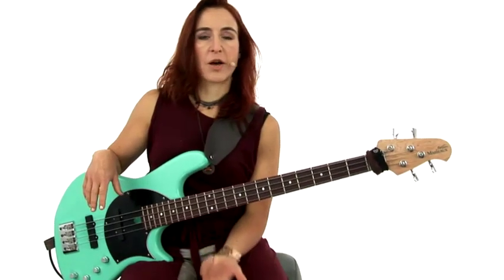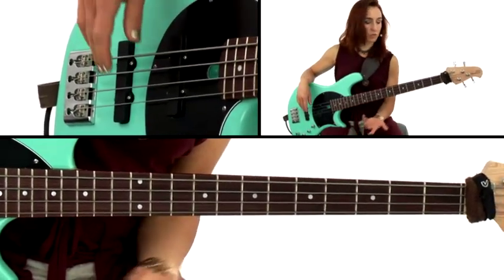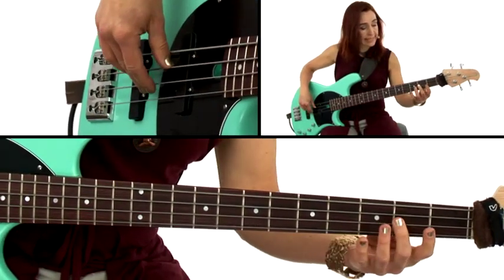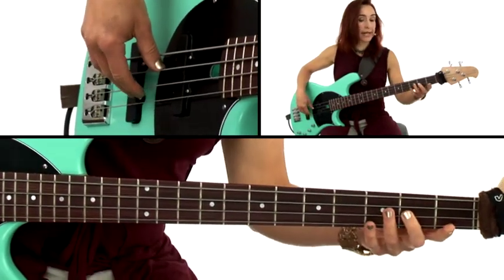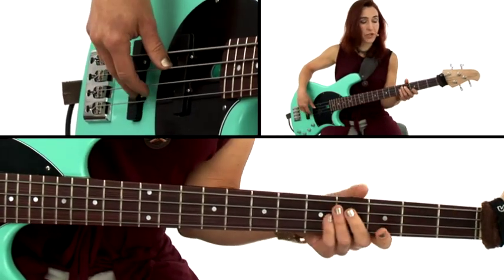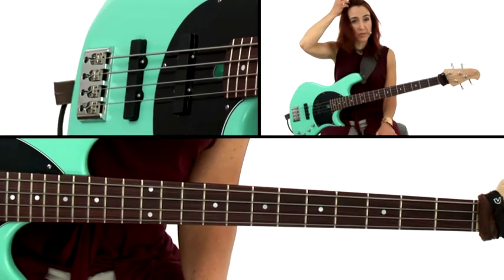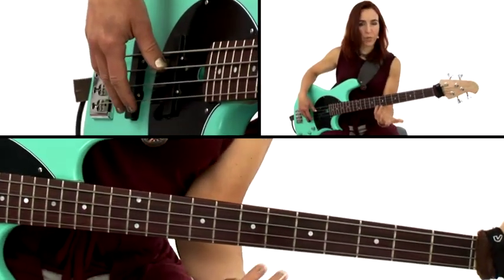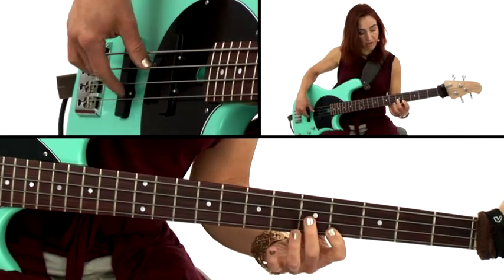Fills with Fourths and Fifths Demonstration Ariane Cap Guitar Lesson TrueFire